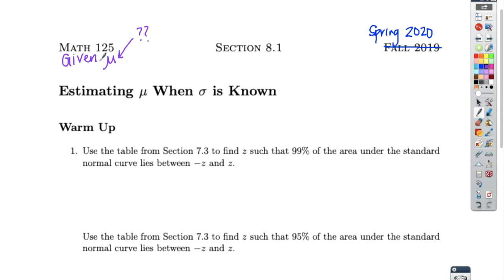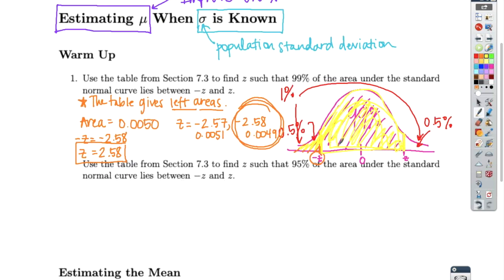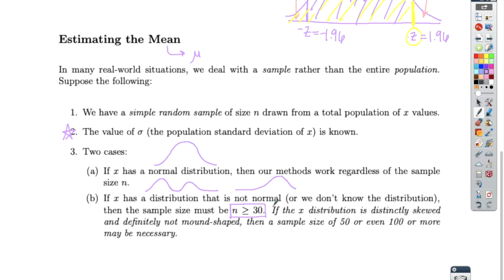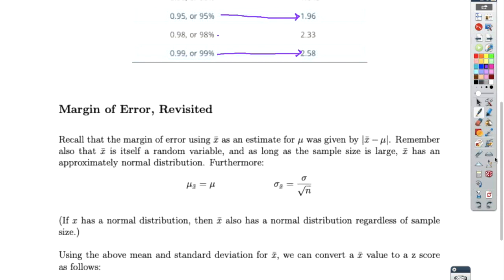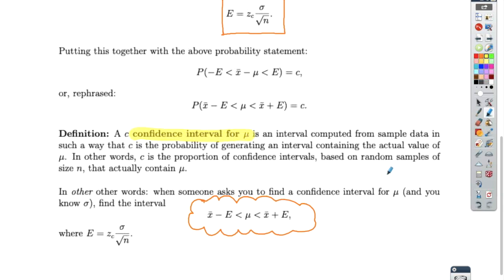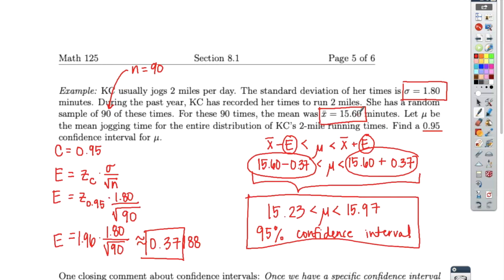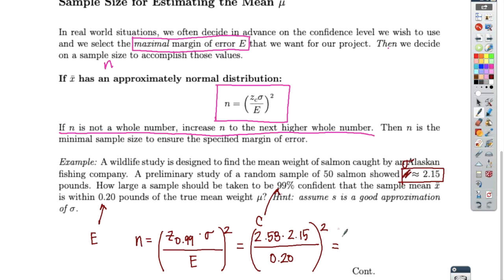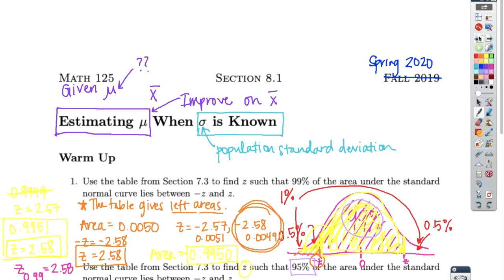Math 125 Section 8.1